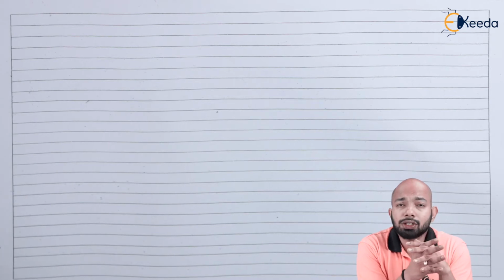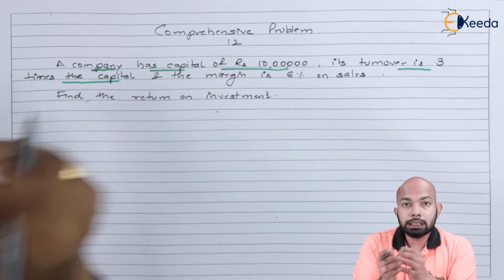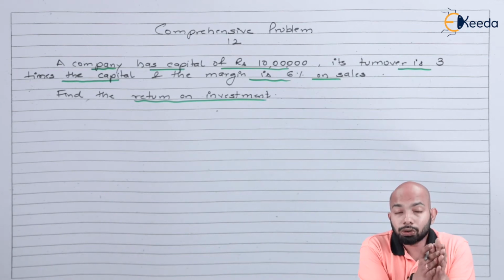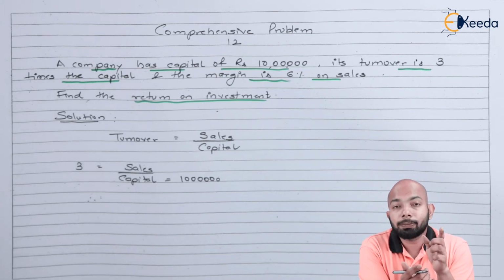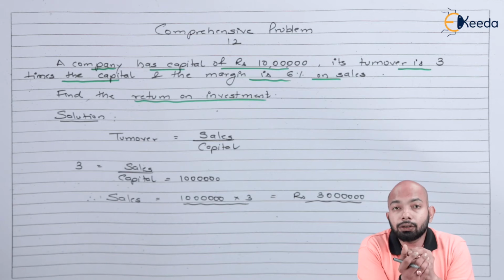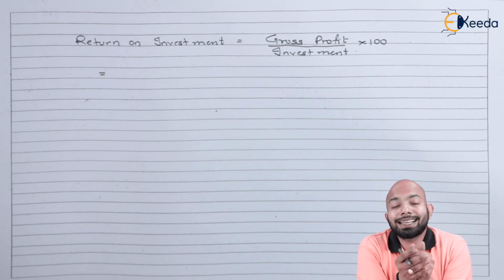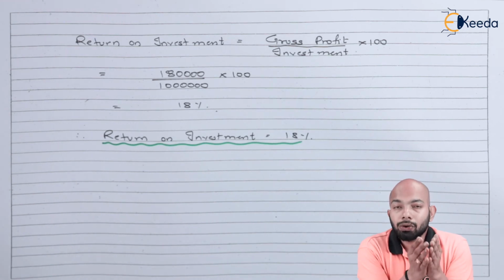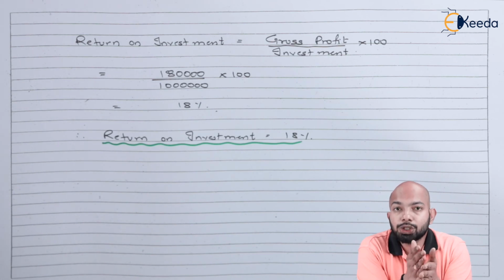Comprehensive Problem No. 12 (Ratio Analysis) - Basic Accounting Ratios - CA CPT Accounts